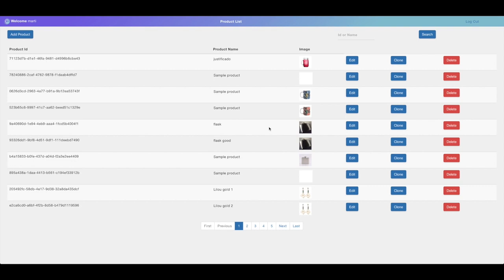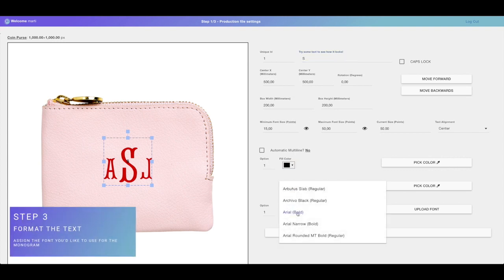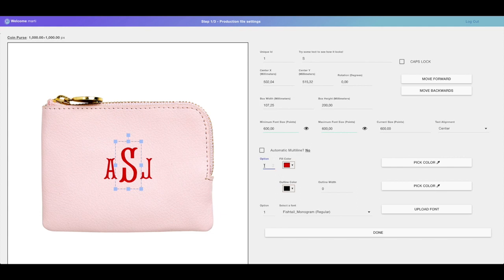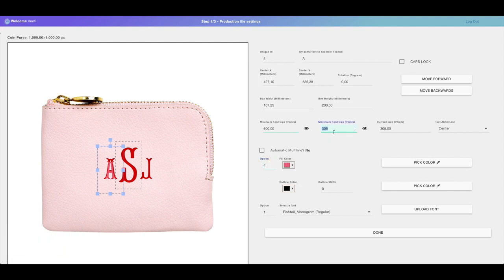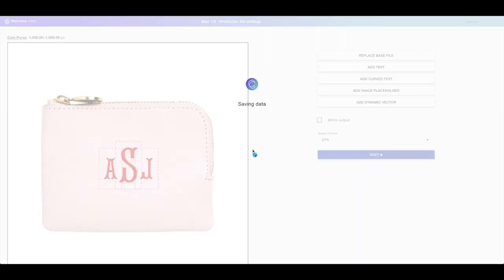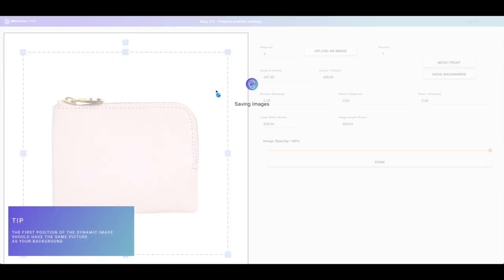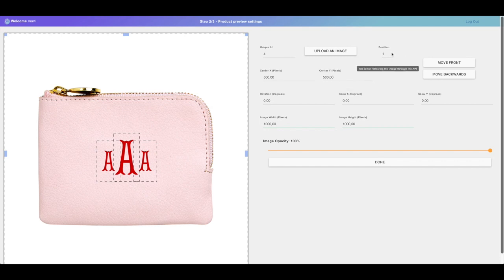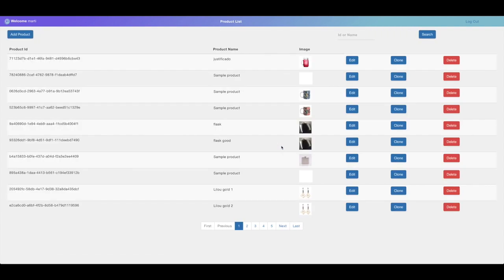Customily Preview: Creating a monogram with multi-color preview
Watch this tutorial to learn how to create a preview were customers can add their own monogram, choose it's color and change the color of the background with Customily Preview Package

⚡ Not a Shopify store? 😇